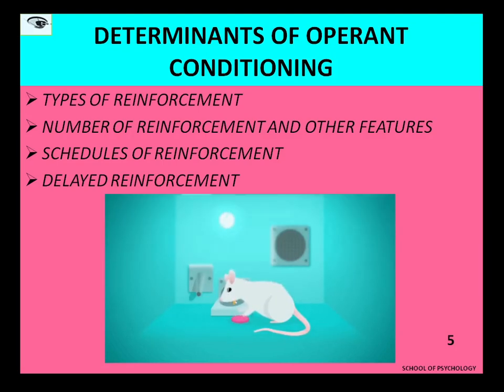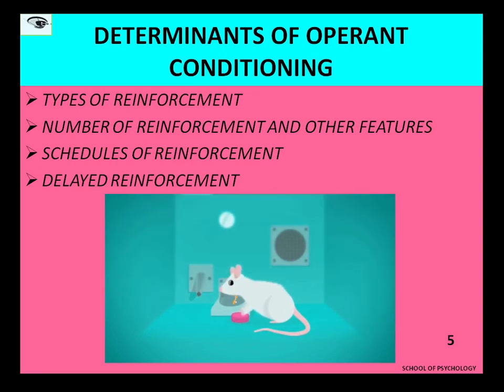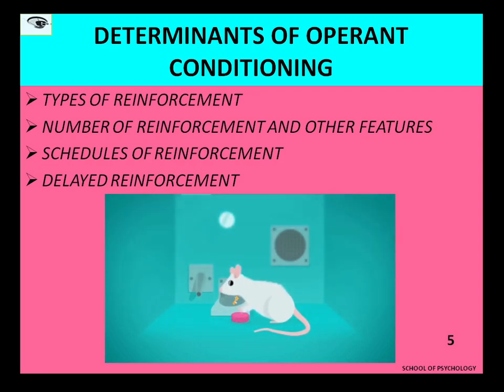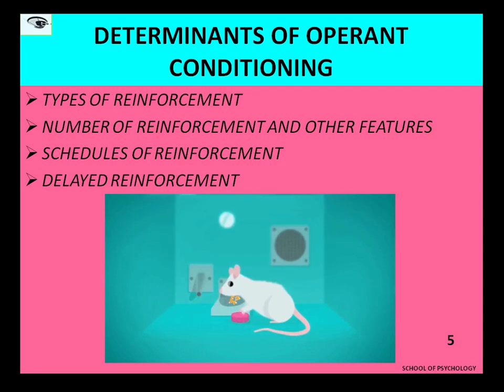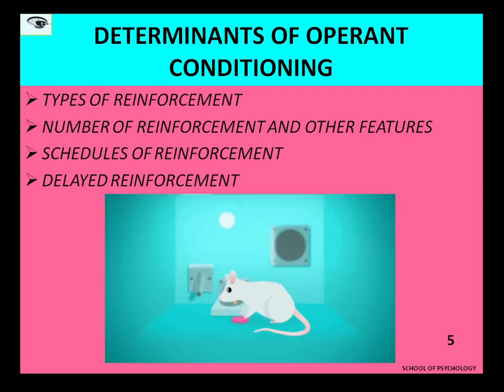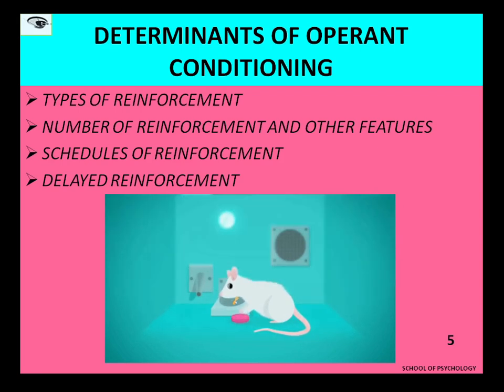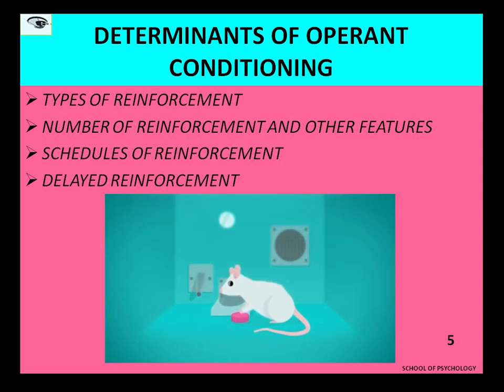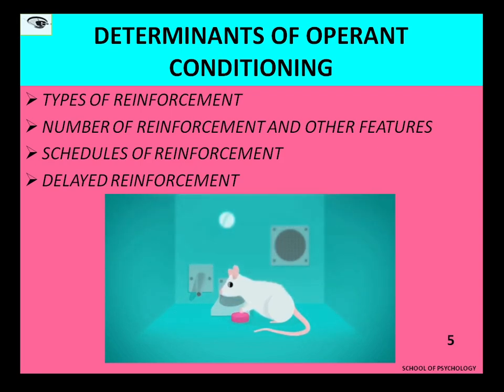DETERMINANTS OF OPERANT CONDITIONING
TYPES OF REINFORCEMENT, NUMBER OF REINFORCEMENT, SCHEDULES OF REINFORCEMENT & DELAYED REINFORCEMENT